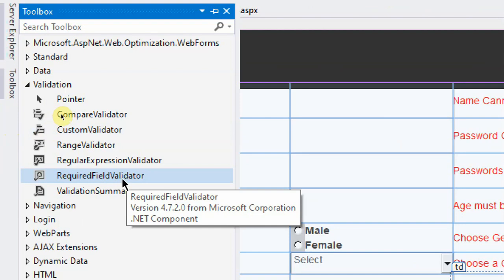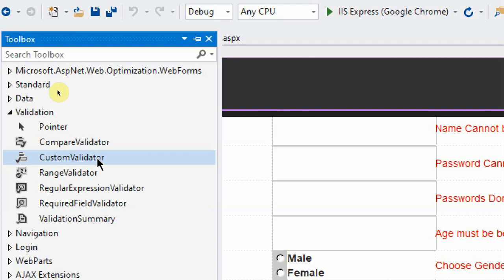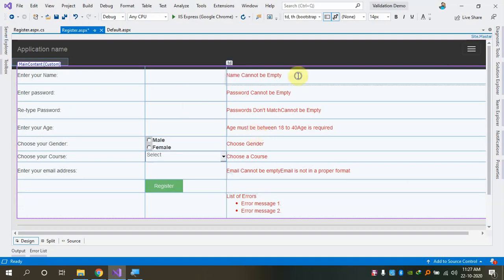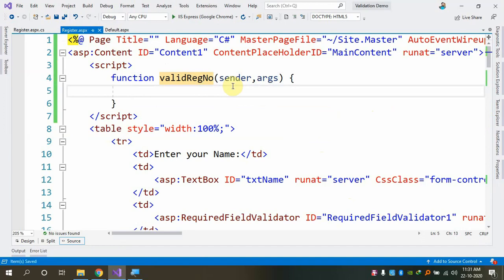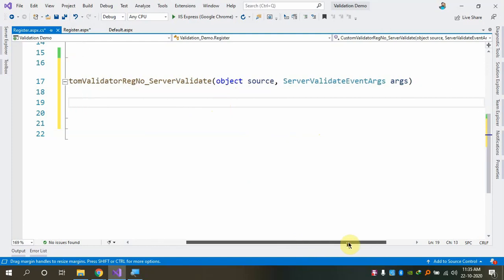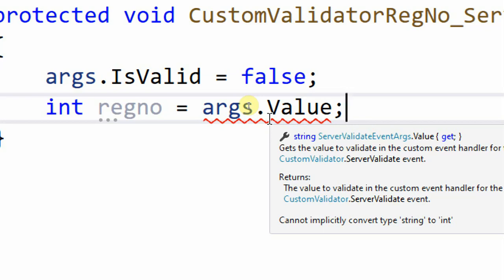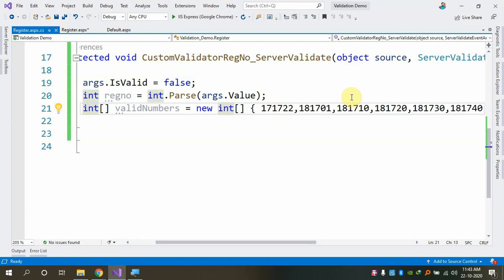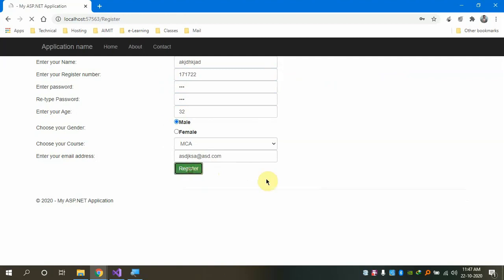Custom Validator Control in ASP.NET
Recorded Session 19 (22-Oct-2020)